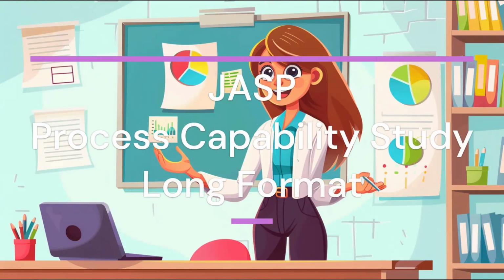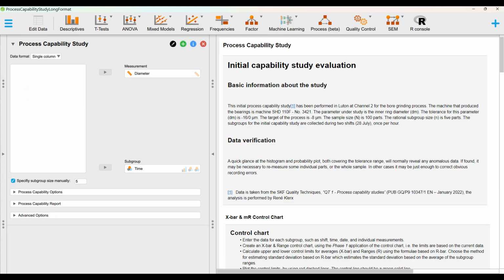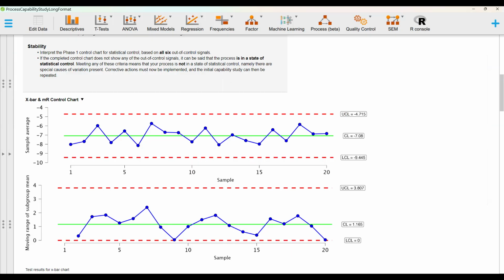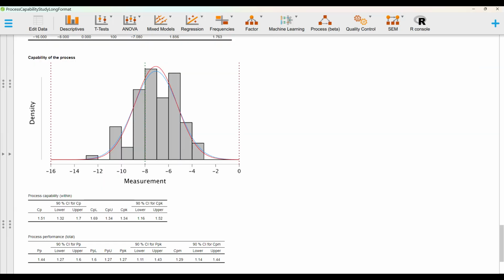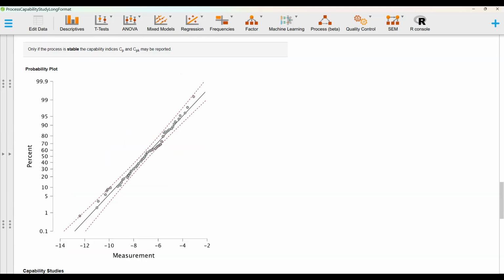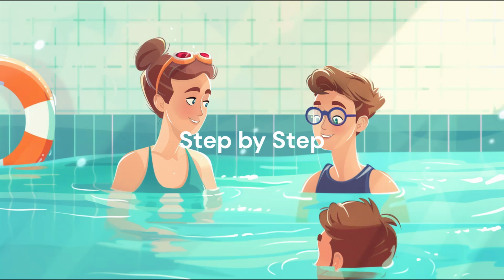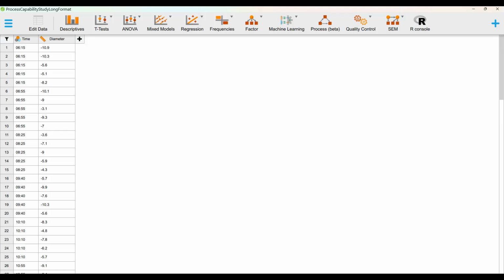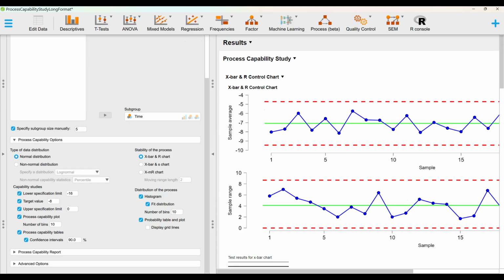JASP: Process Capability Study - Long Format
This initial process capability study has been performed for the bore grinding process.The parameter under study is the inner ring diameter (dm). The tolerance for this parameter (dm) is -16/0 µm. The target of the process is -8 µm. The sample size (N) is 100 parts. The rational subgroup size (n) is five parts. The subgroups for the initial capability study are collected during two shifts (28 July), once per hour.

The purpose of this video is to help the learners understand the above mentioned statistics example with ease.